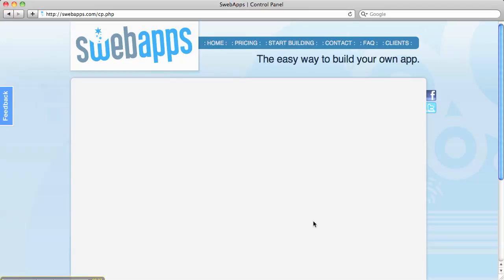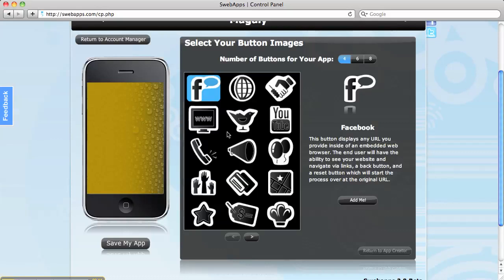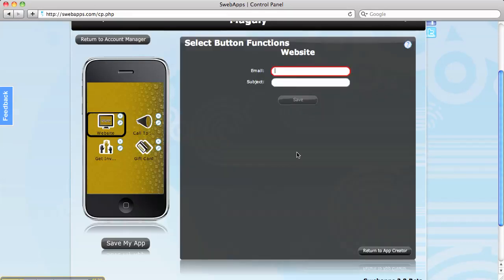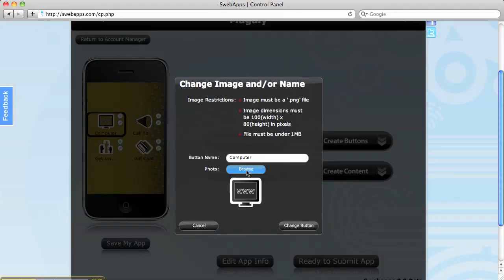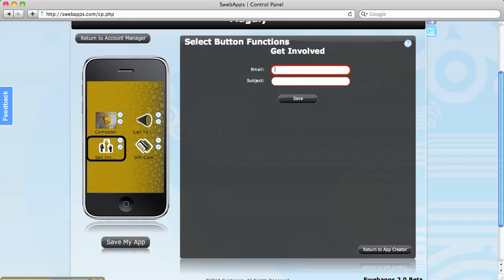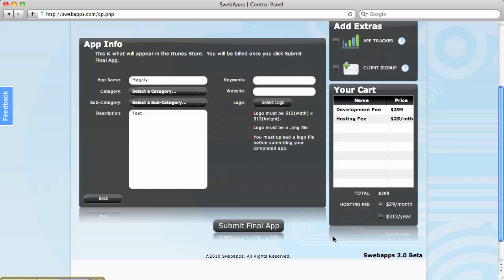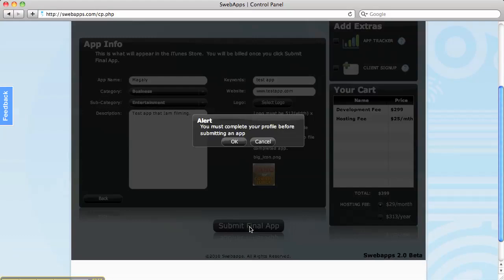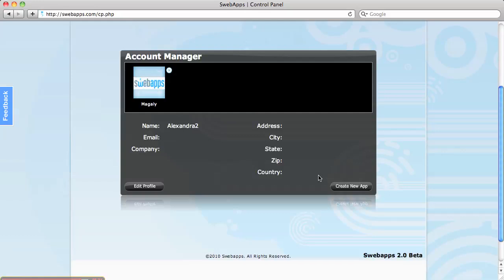SwebApps Mobile App Platform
Swebapps, creates innovative and custom mobile apps for iPhone and Android platforms for businesses, nonprofits, and organizations.